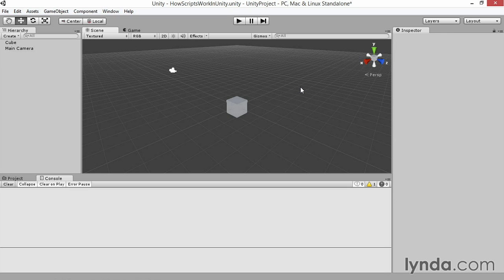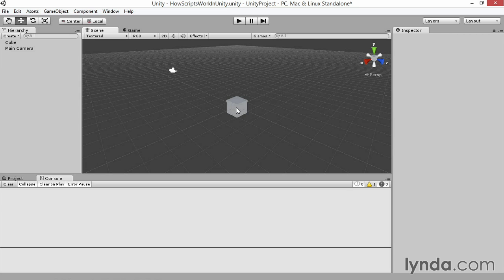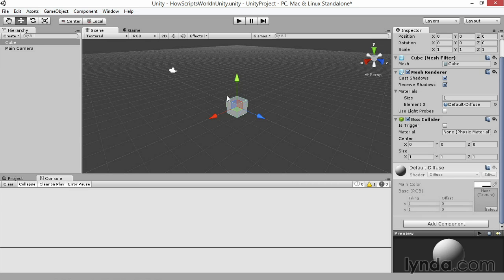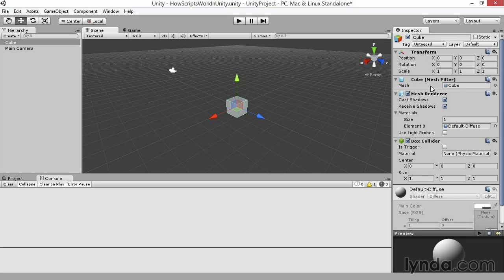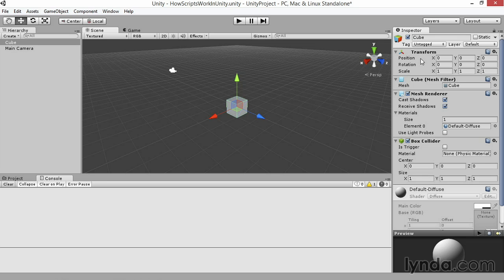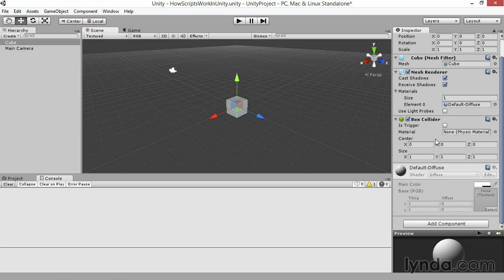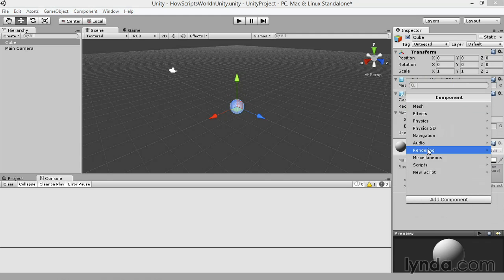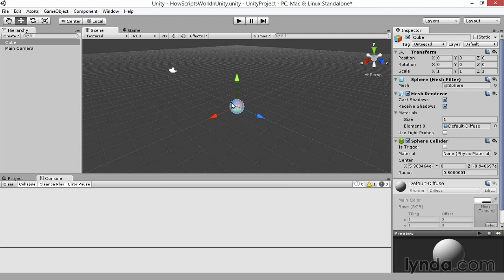01 01 howscripts